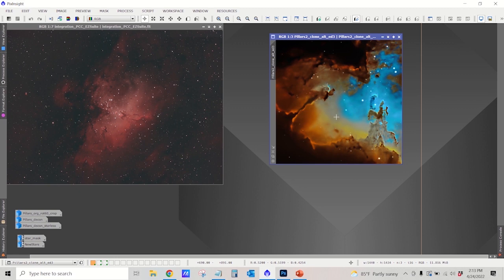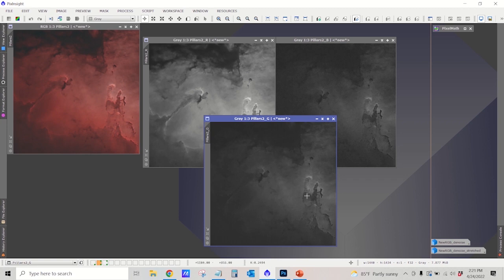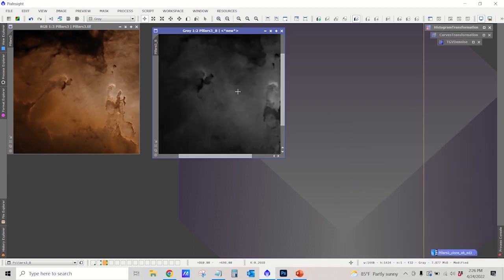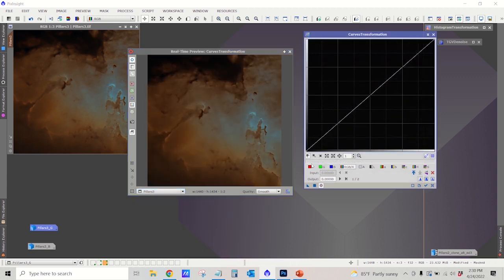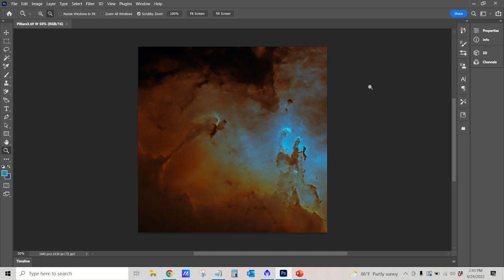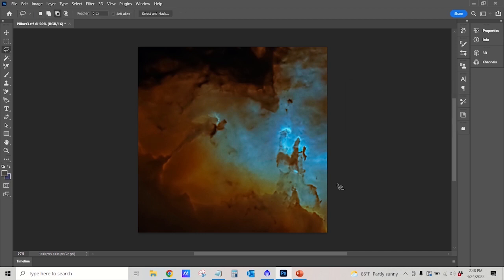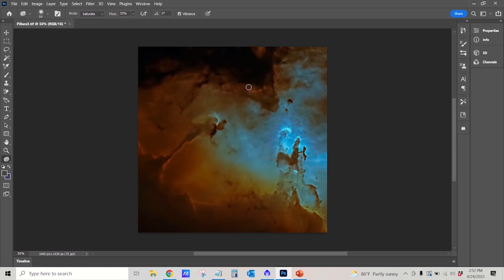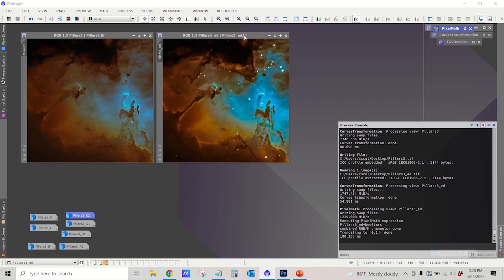Pillars of Color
Processing workflow for creating a colorful image of the Pillars of Creation from an RGB image of the Eagle Nebula using PixInsight and Photoshop. The raw data was captured using a OSC camera and dual band filter.